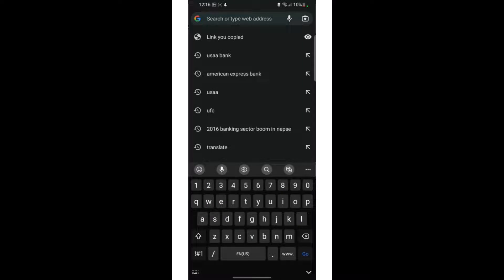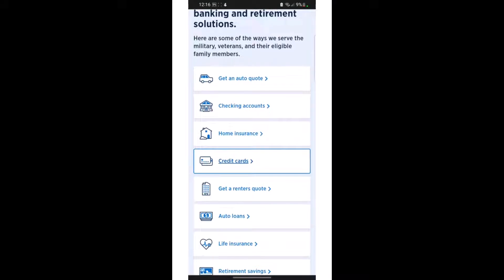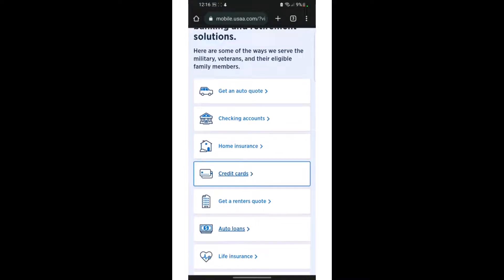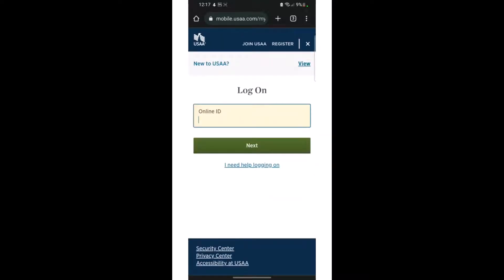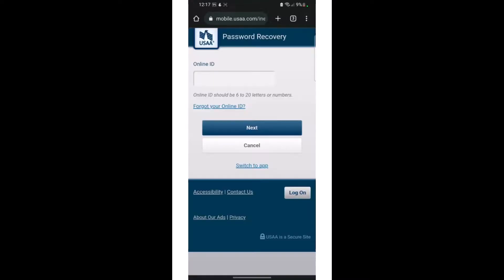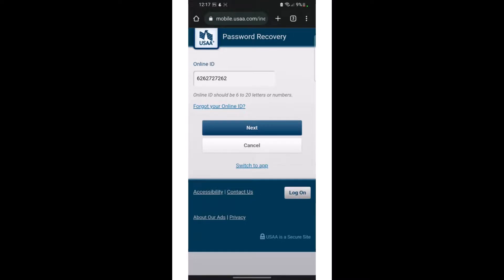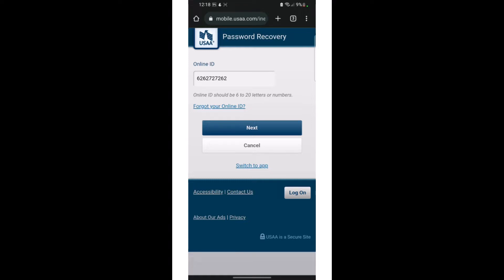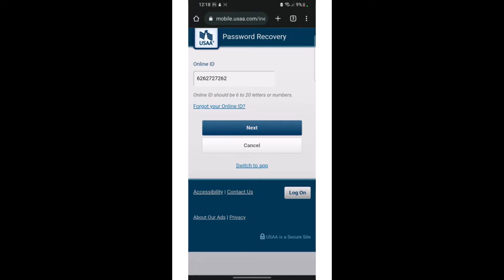Reset USAA Password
Let's Reset USAA Online Banking Password on your iPhone or Android.